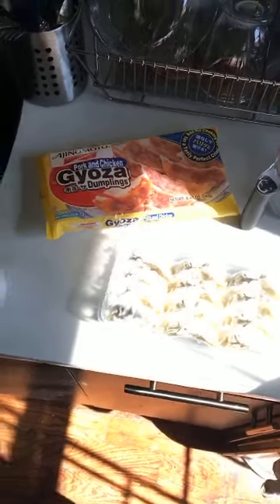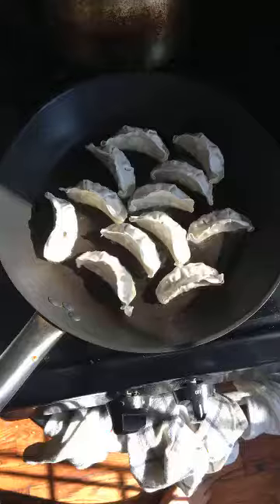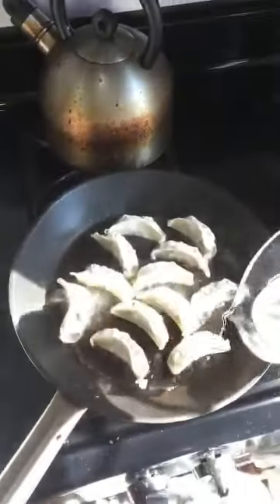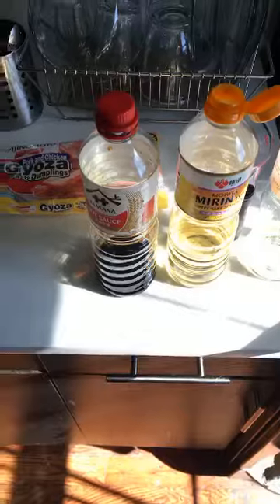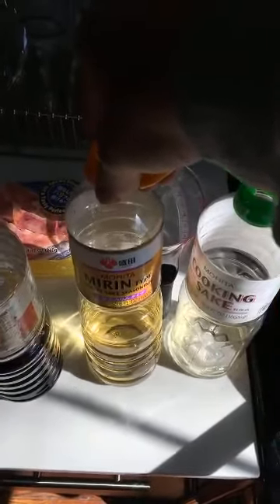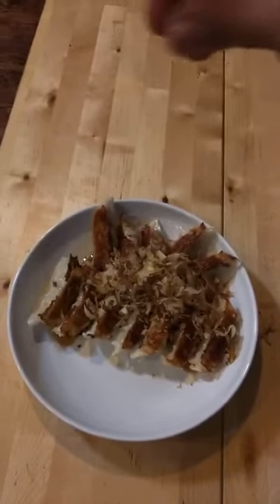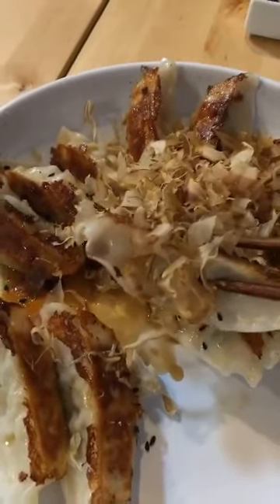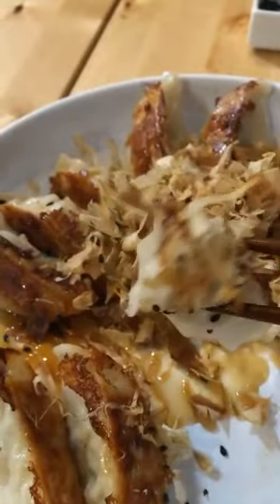Keep Moving, Part II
Same Handle – s01e04 – Keep Moving, Part II